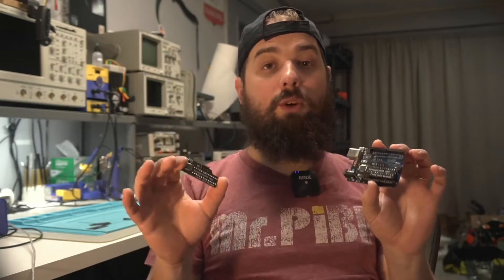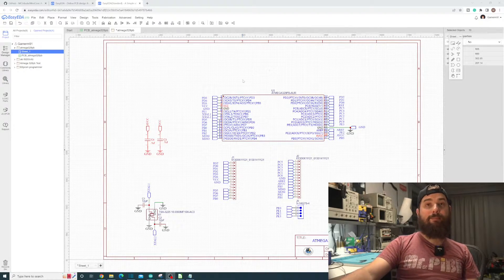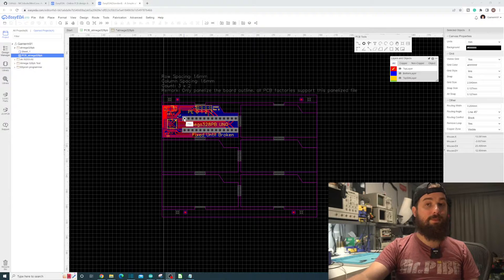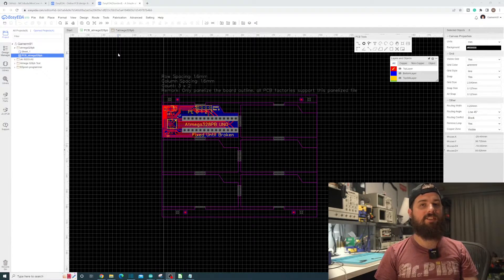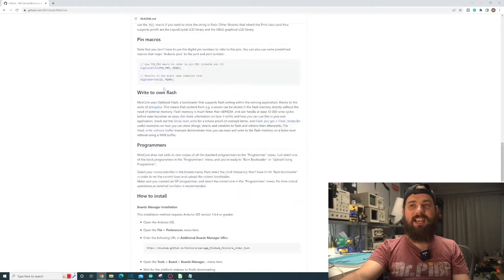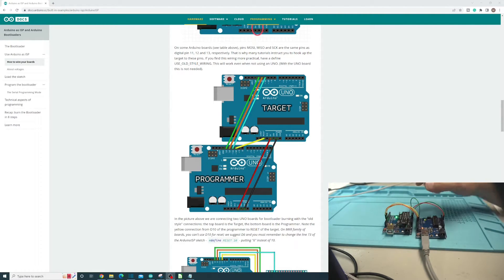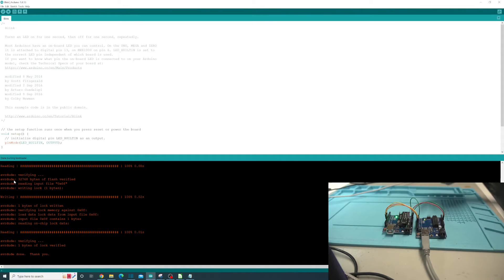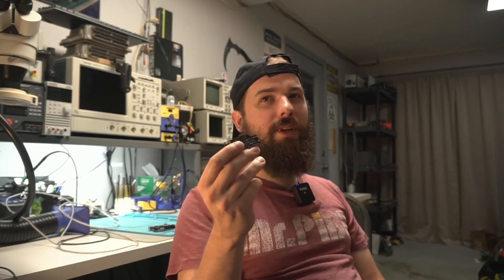Arduino UNO with a Atmega328PB on Minicore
In this video, I show how to use an Atmega328pb on Arduino IDE. We use a module I designed that lets you use an Atmega328pb in the place of a dip package atmega328p. To burn the bootloader we must first set up Minicore for Arduino IDE.